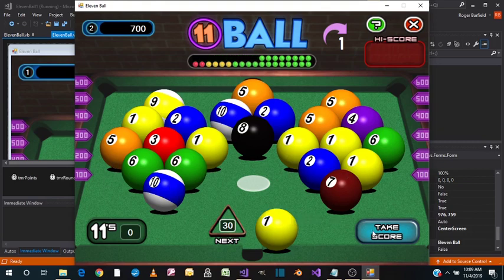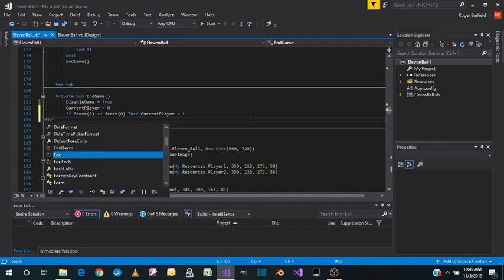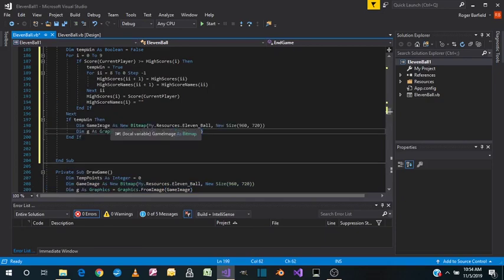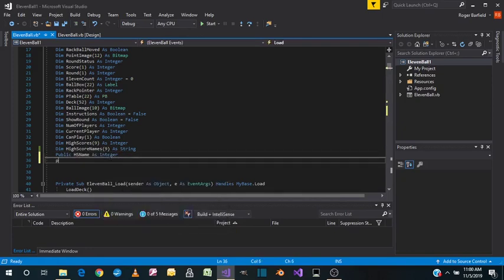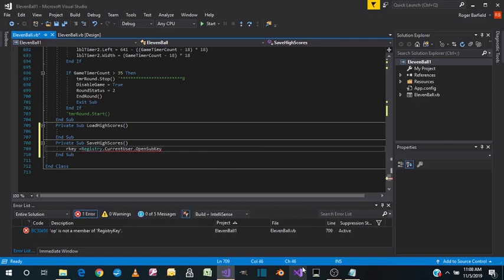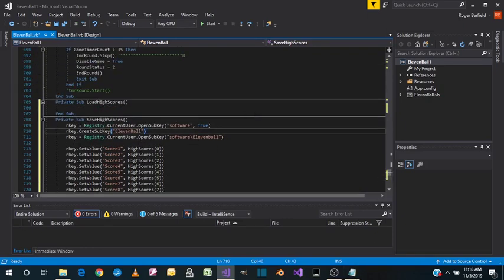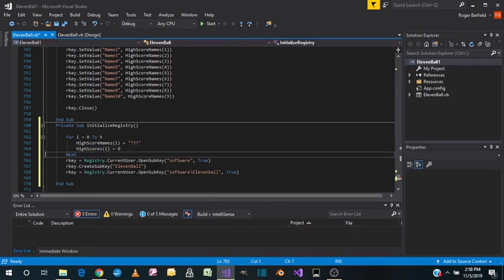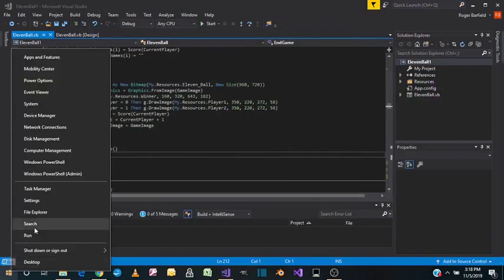How to make a game - Part 12 | 11 Ball | Visual Studio/VB.Net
How to make a video game using VB in Visual Studio 2017.  This is part 12.  In this video we will be determining if a player has a top 10 ranking in the scores.  We will be using the Windows Registry to save our high scores.